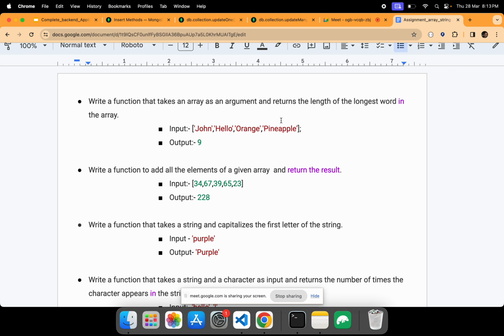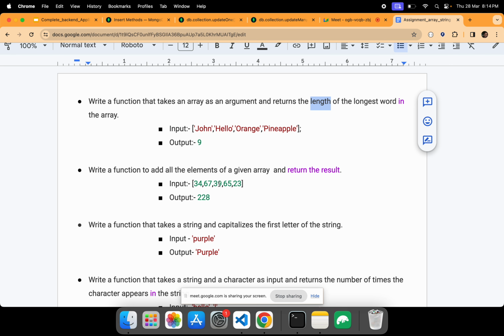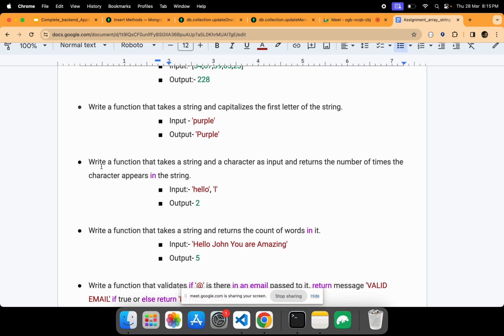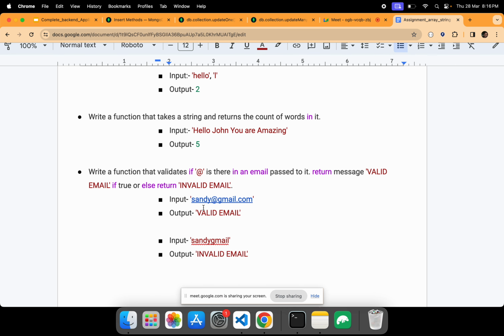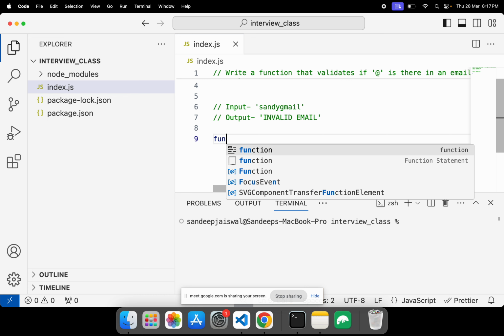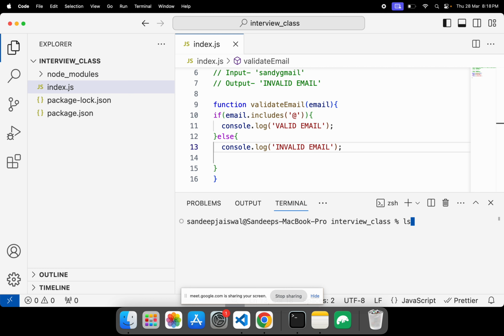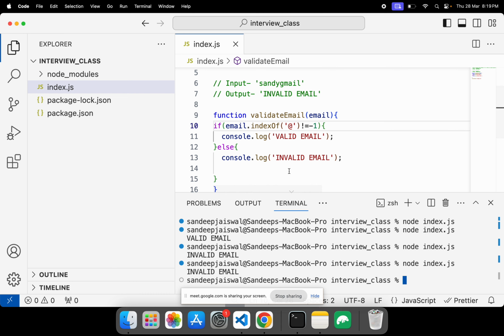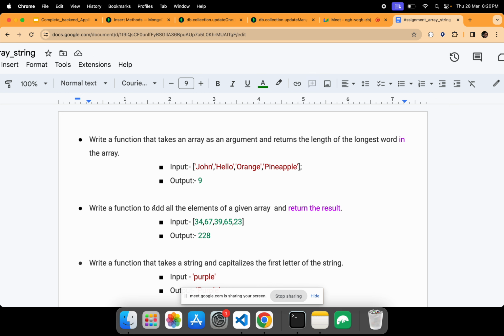Day-17 Problems on Array and Strings